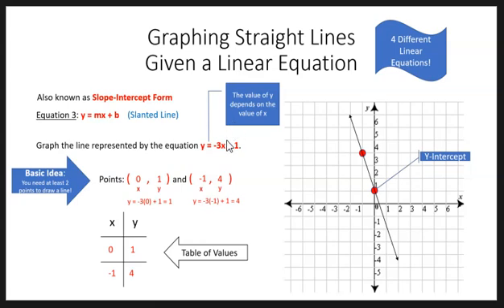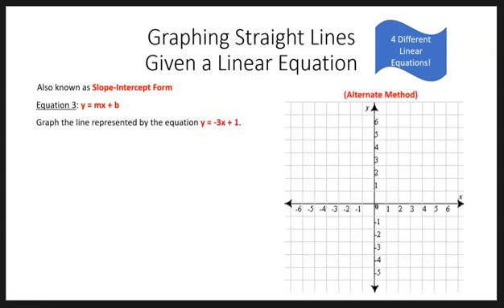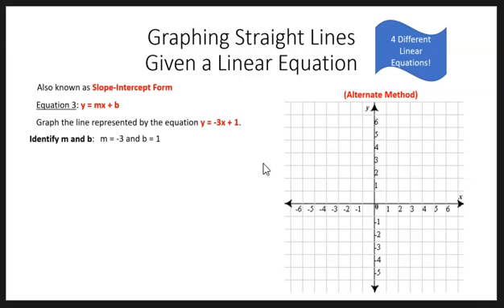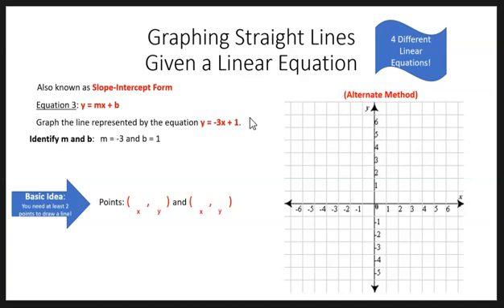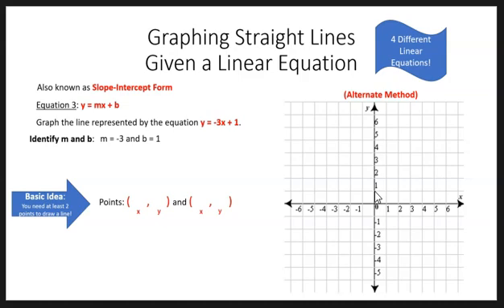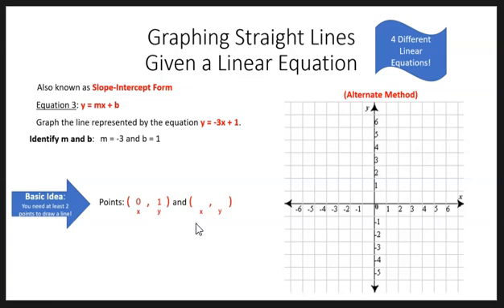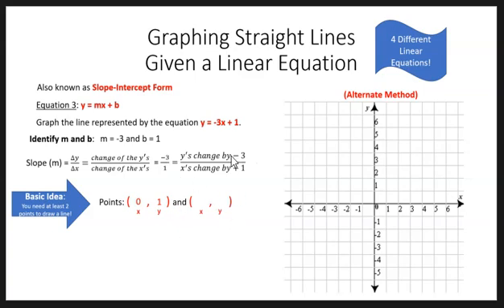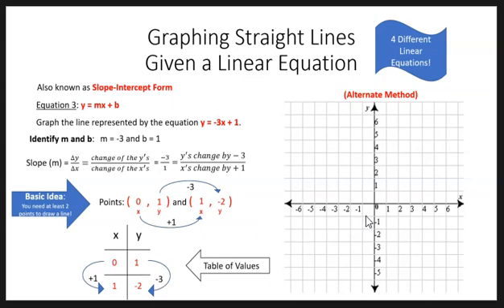GraphingLinearEquations 7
College Algebra